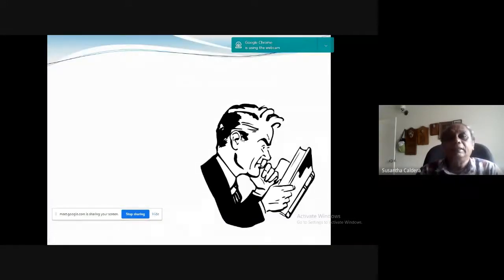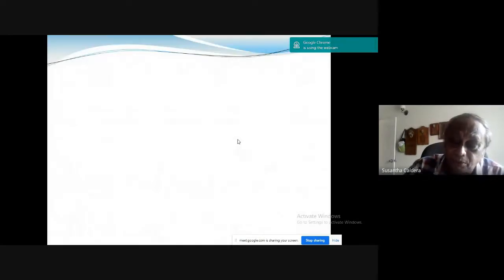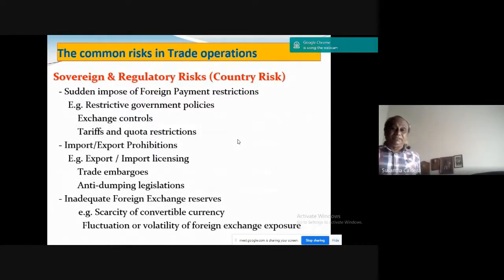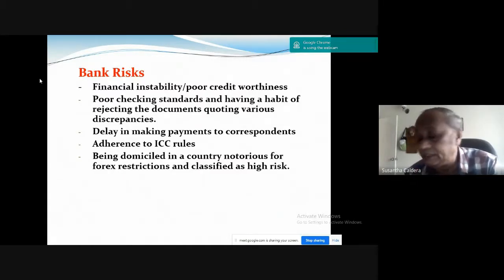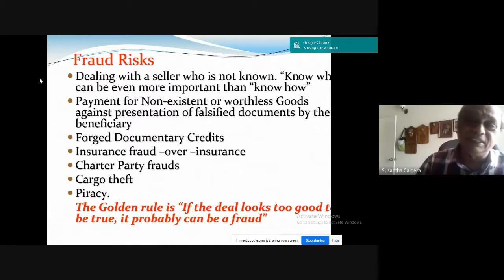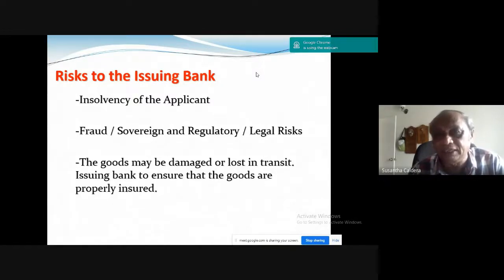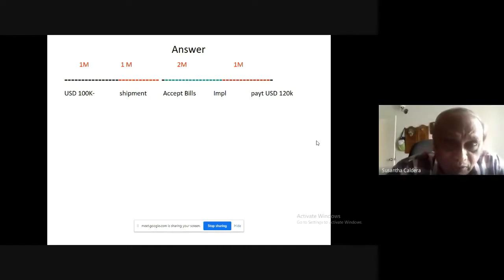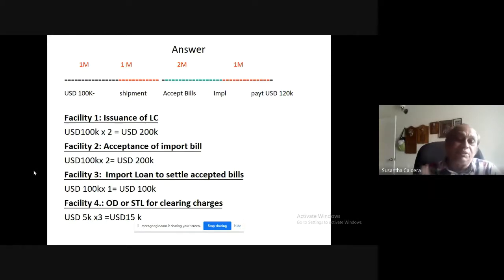D03 E 212 V 05 09 2021